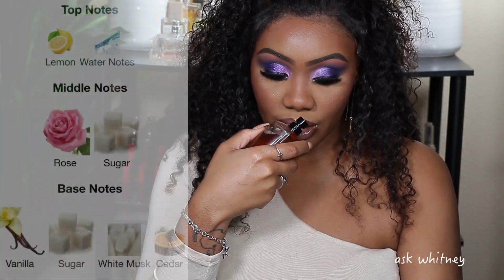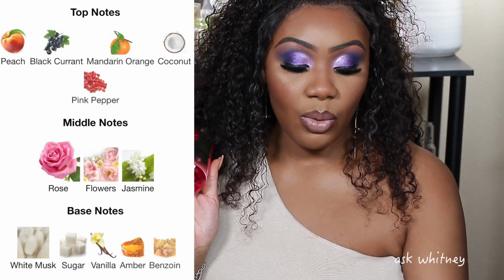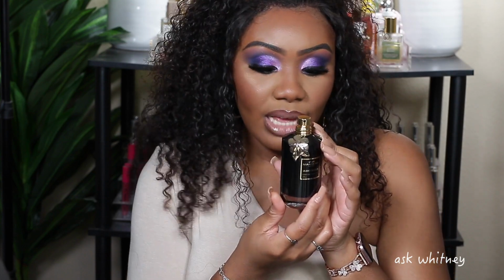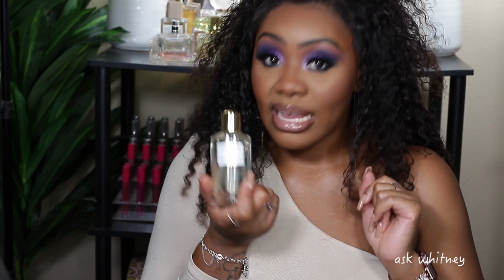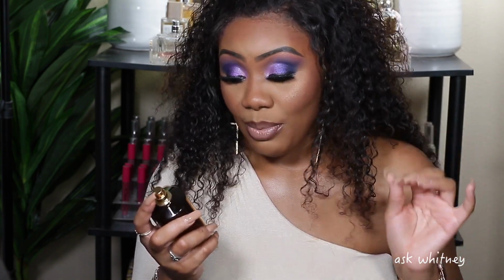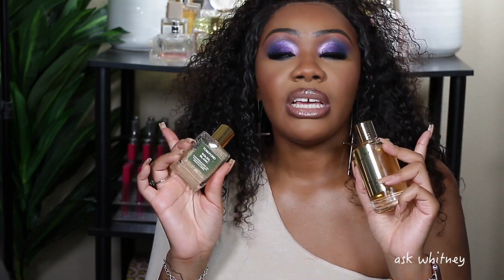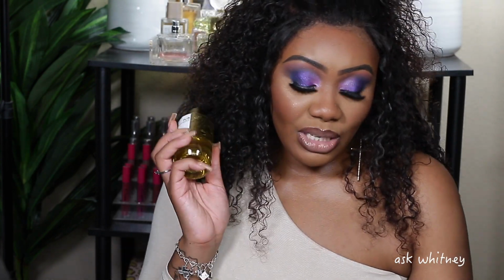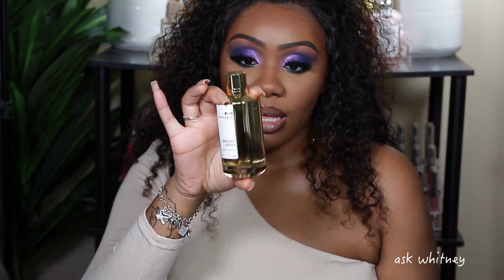MANCERA PERFUME COLLECTION | INSTANT CRUSH, ROSES VANILLE ETC, | NICHE FRAGRANCES | ASK WHITNEY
Wazzup all my Fine Ghels! Today I'm back with a perfume video !

P R O D U C T   S H O W N

1. Roses Vanille
2. Roses Greedy
3. Musky Garden
4. Amber Fever
5. Aoud Cafe
6. Holidays
7: Instant Crush